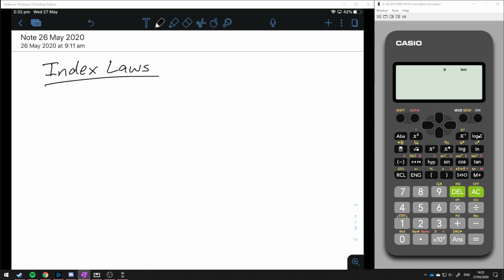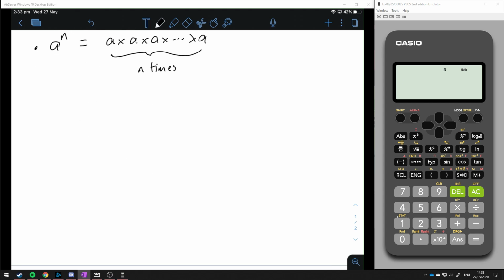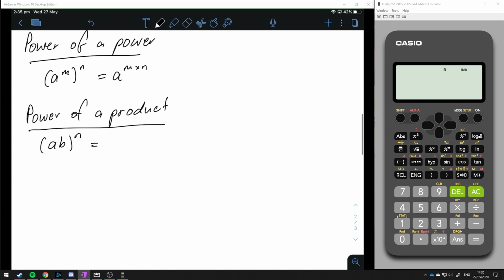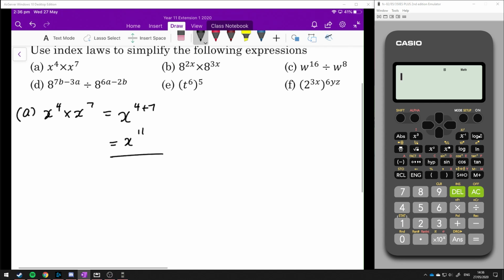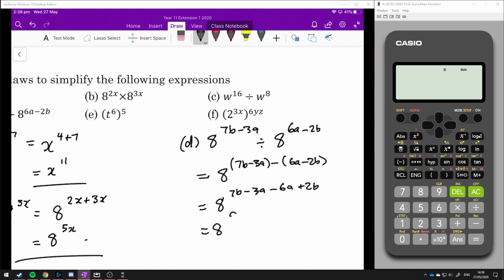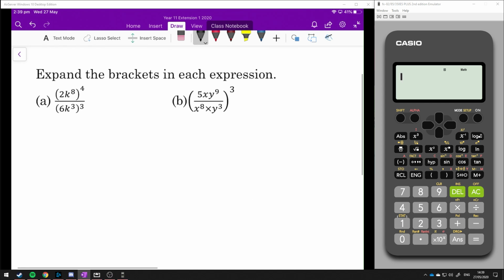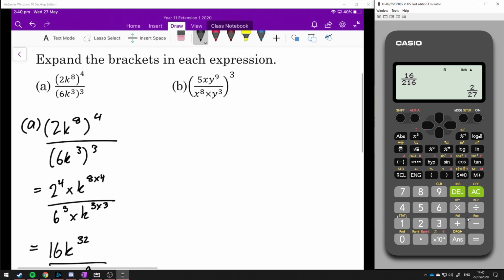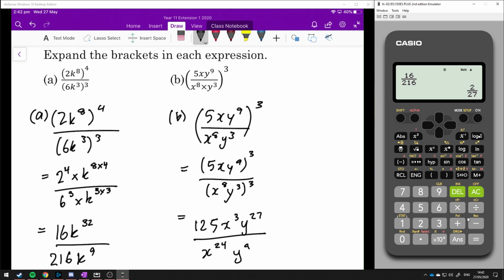8A-1 - Index Laws